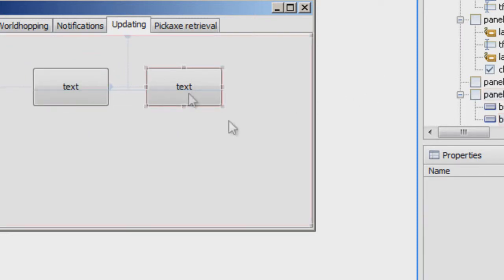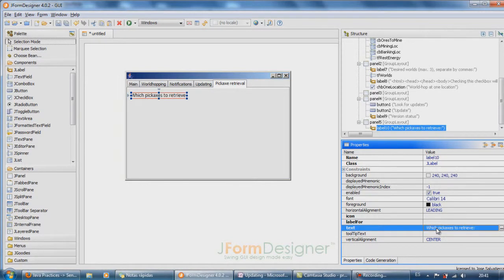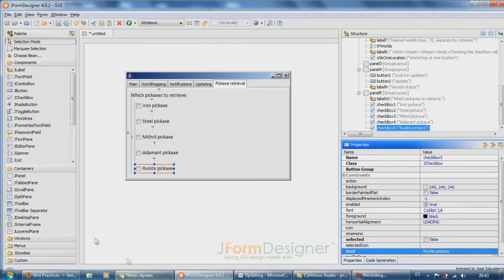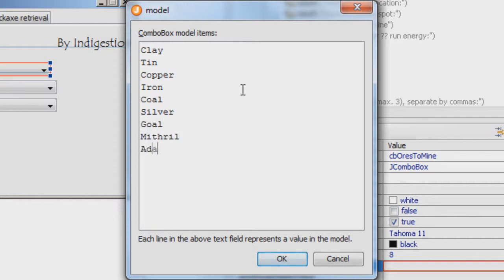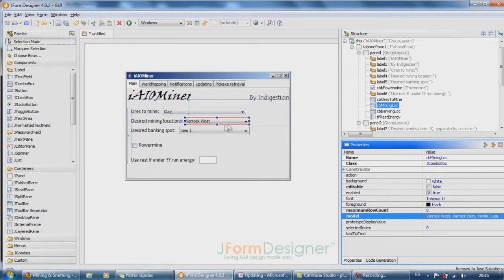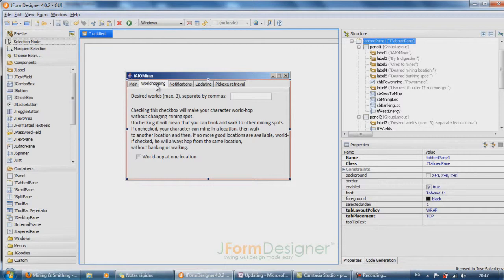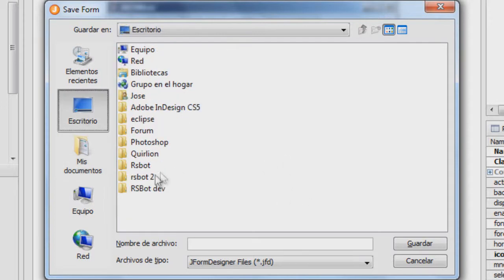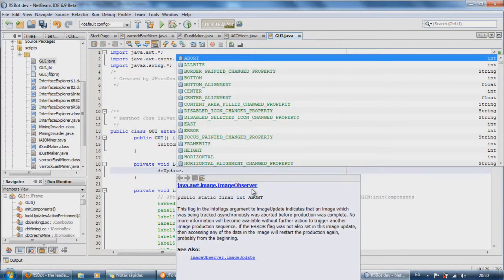RSBot Scripting development; Creating and implementing the GUI part 2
In this whole video we create a GUI using JFormDesigner and implement it into our script.
Please visit the forum for more info on this.